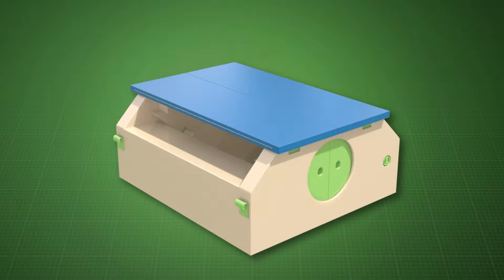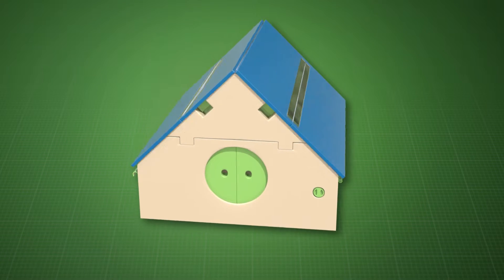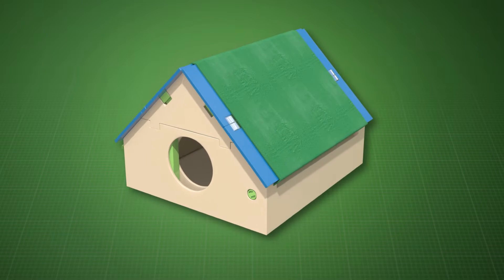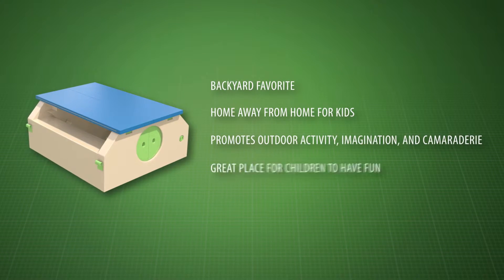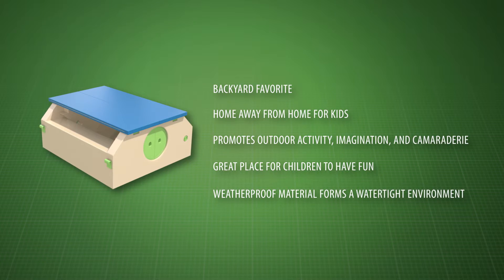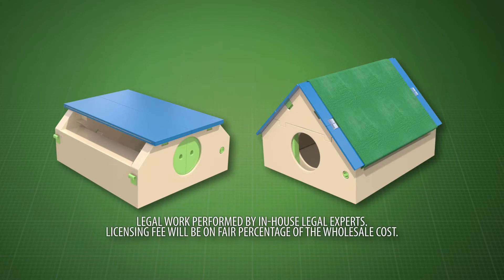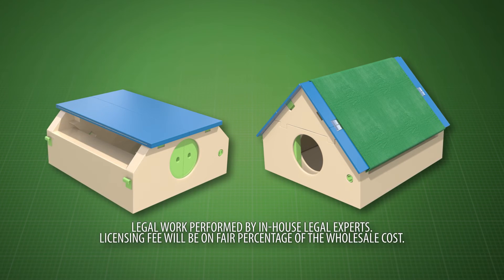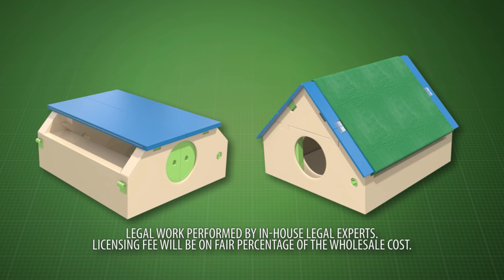Earl S. Stuart | Combination Table, Playhouse, Tent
The Combination Table, Playhouse, Tent allows a basic picnic table to be converted three ways.For More Info *Legal Work Performed by In-House Legal Experts solely relates to the review and drafting of licensing and disclosure agreements and does NOT refer to an opinion on the patentability of a device or the drafting or prosecution of a given application.  Inventors and/or investors are free and encouraged to seek and retain independent counsel to assist in the patenting process and/or drafting of licensing and disclosure agreements.